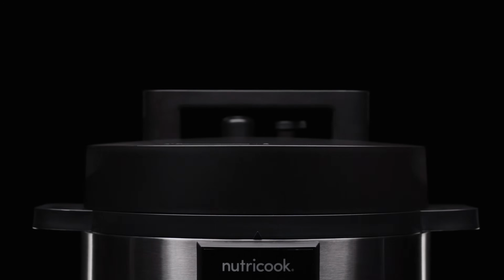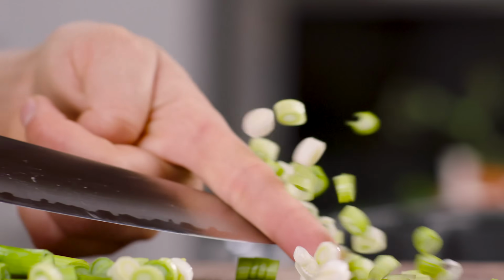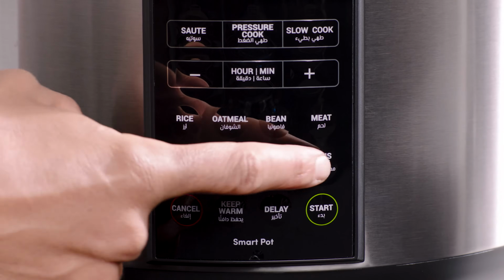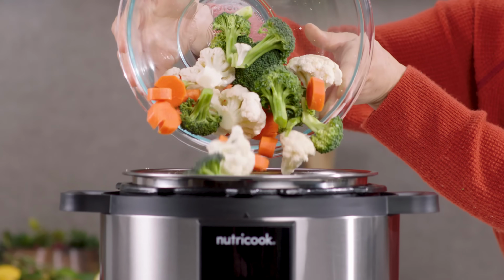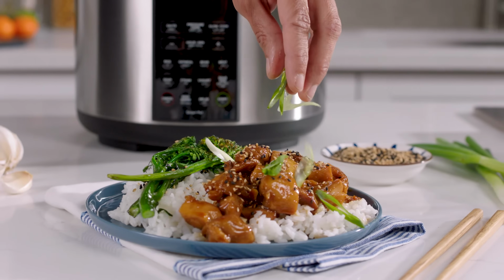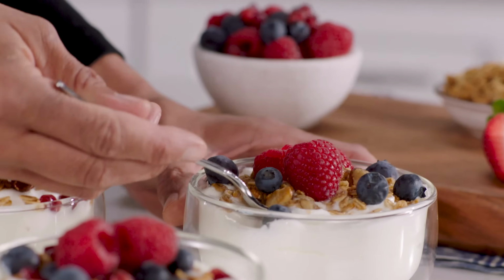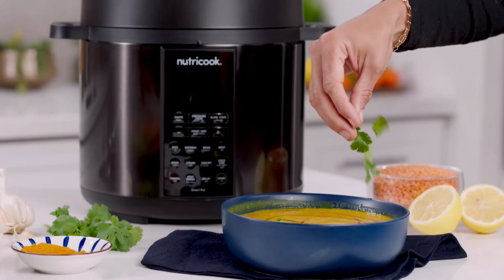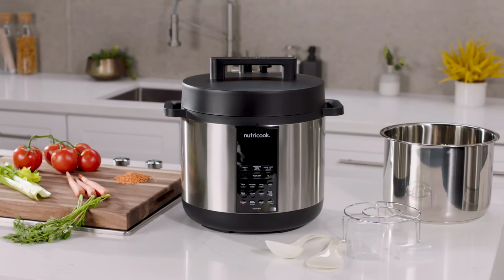Nutricook Smart Pot 2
Say Hello to the all-new Nutricook Smart Pot 2.

The Smart Pot 2 is so much more than just an electric pressure cooker. It is your Kitchen Superhero that makes cooking easier and faster than ever. It takes the place of several kitchen appliances with a variety of functions including pressure cooking, sautéing, slow cooking, rice cooking, steaming, sous vide cooking, yogurt making, and food warming to name just a few. It's fast, safe, very simple to use, and saves a lot of space on your kitchen countertop.

It is equipped with 12 customizable presets removing the guesswork out of cooking your favorite food making it tastier and juicer. The Smart Pot 2 comes with new features that were designed for your ease. The streamlined control panel with a bright LED display and cooking status indicator allows home chefs to focus on the cooking experience itself. It also features the Sous Vide smart cooking program.

The Smart Pot 2 has an all-new innovative lid with an outer plastic surface that streamlines cleaning and prevents users from accidentally touching hot surfaces. The new pressure release button feature automatically seals the Smart Pot 2 and lets the pressure out with a single push so you don’t risk touching hot steam at the end of the cooking cycle.

Unlike conventional cooking, the Smart Pot 2 allows you to walk away. Just think, perfectly cooked biryani while you watch TV. And with only one pot to clean, there's no need to worry about cleanup.

Cook Faster, Cook Safer, Cook Smarter with the Smart Pot 2.

Available in 6L and 8L.